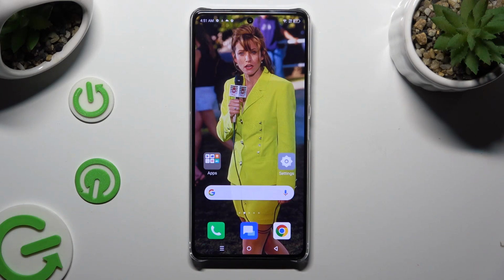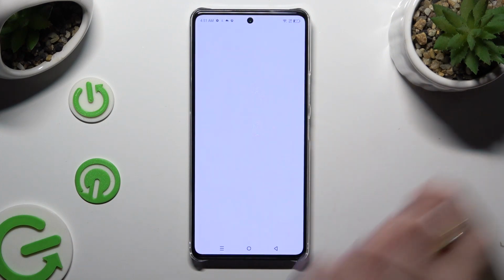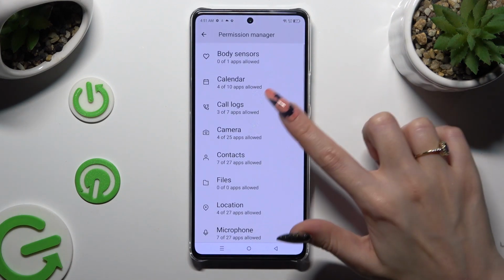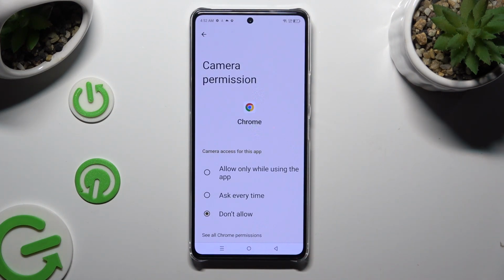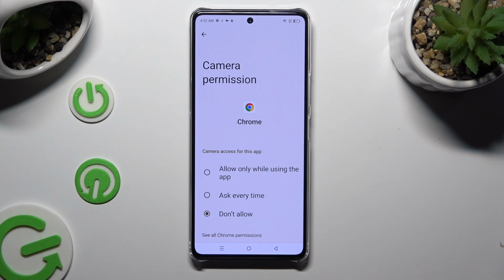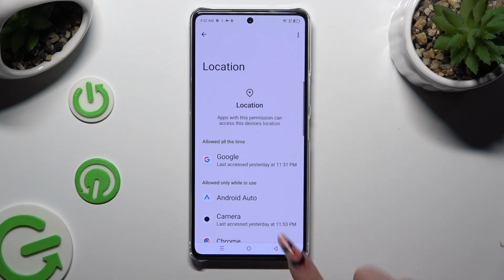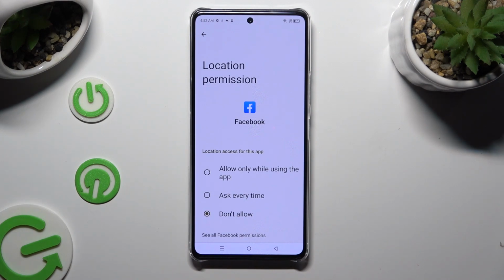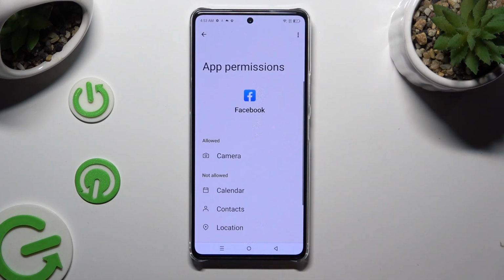How to Change Apps Permissions on Infinix Note 30 Pro – Manage App Permissions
Hi there! Have you ever been wondering how you can change apps permissions on your Infinix Note 30 Pro? In today's video we're going to show you how you can change apps permissions on your Infinix Note 30 Pro just in a couple of simple steps. So if you wish to learn how you can change apps permissions on your Infinix Note 30 Pro, all you need to do is just watch this short video to the end, follow the instructions provided by our specialist and try to perform this operation yourself on your Infinix Note 30 Pro.